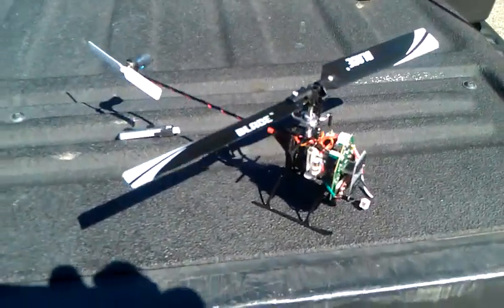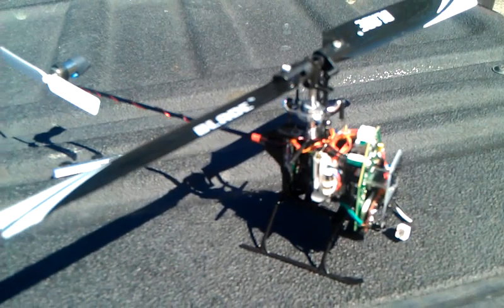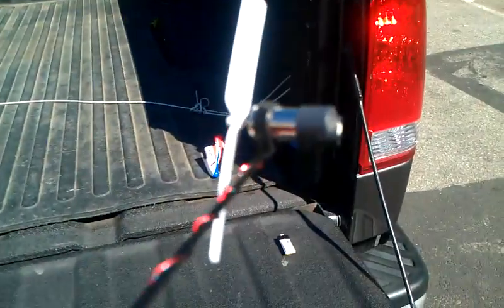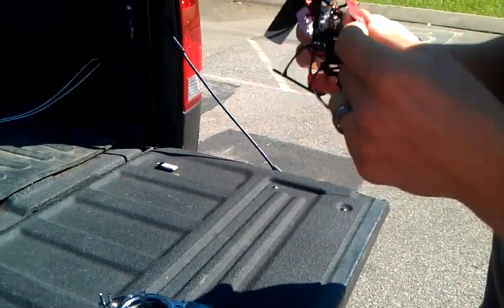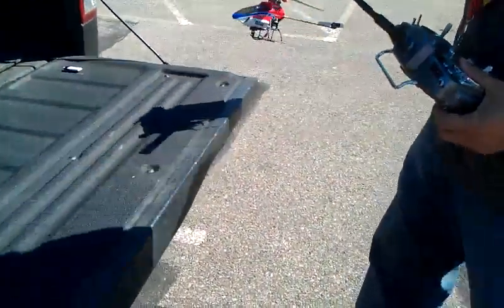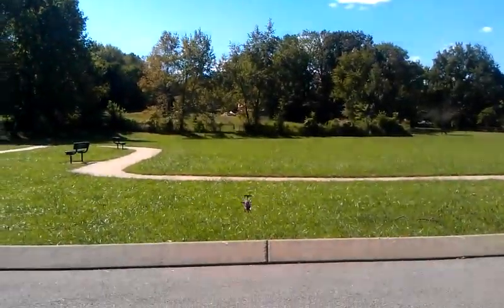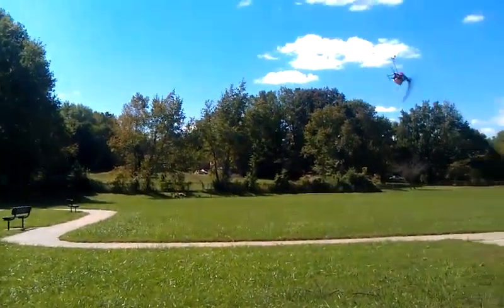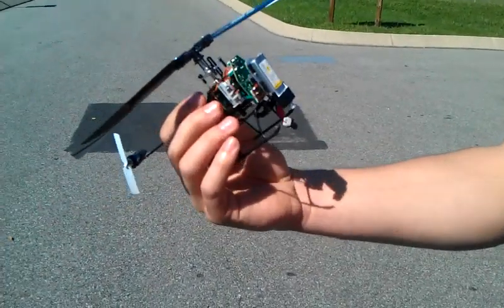helifreks brushless MCPX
I ordered everything from wowhobbies, very fast shipping! also I have a blade 120Sr tail motor and tail blades on it. thanks for watching (thumbs up if you linked from RCG!)